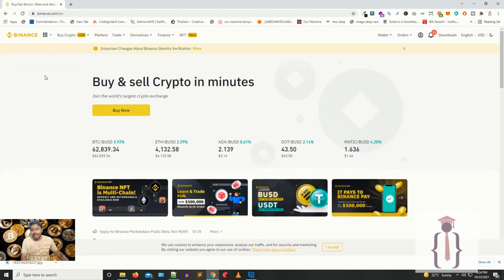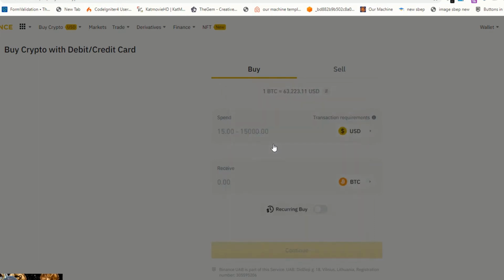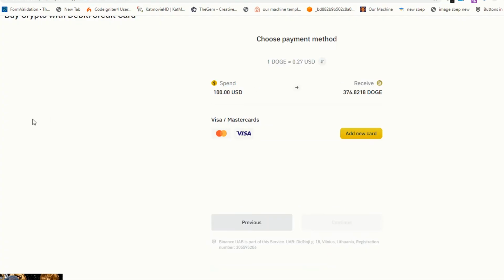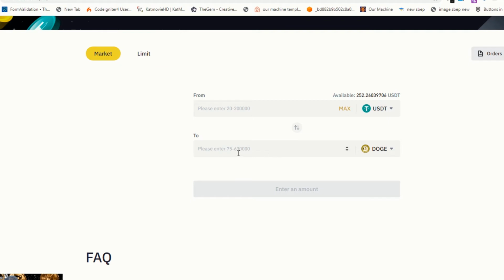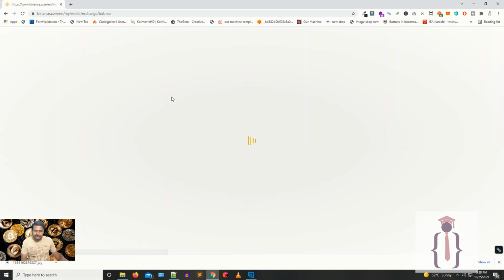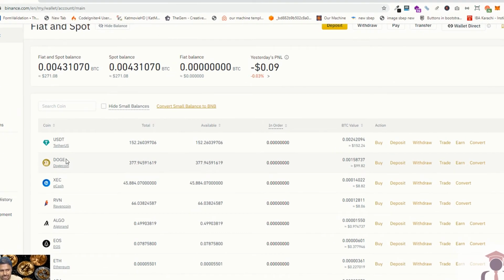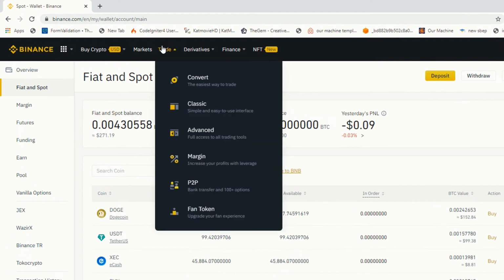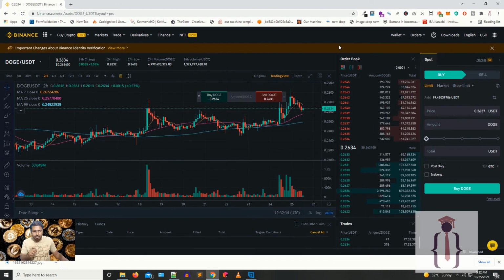How to convert USDT to Dogecoin Cryptocurrency on binance | Purchase Dogecoin with Credit/Debit